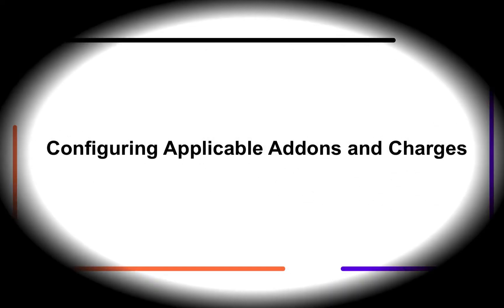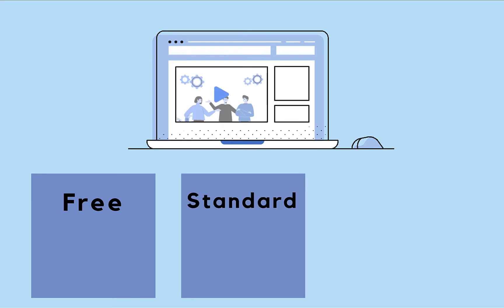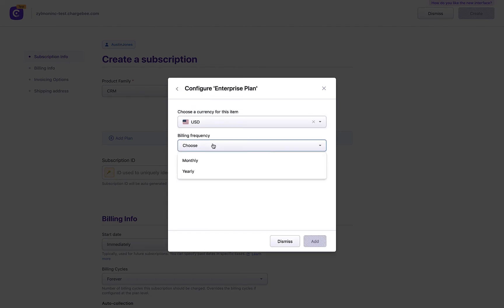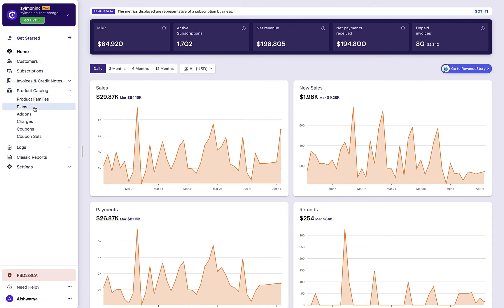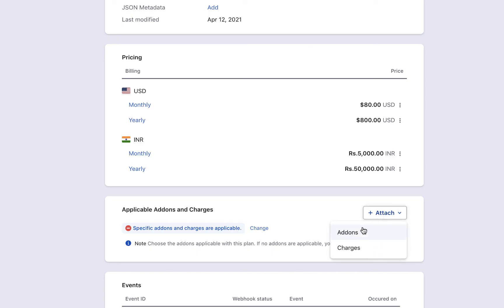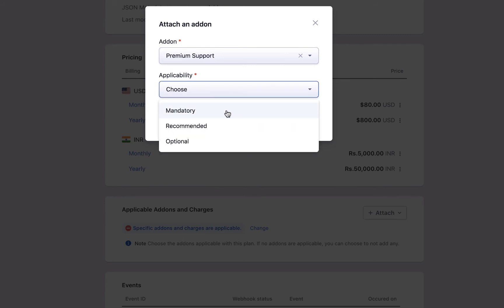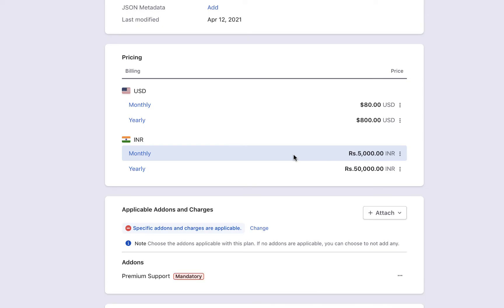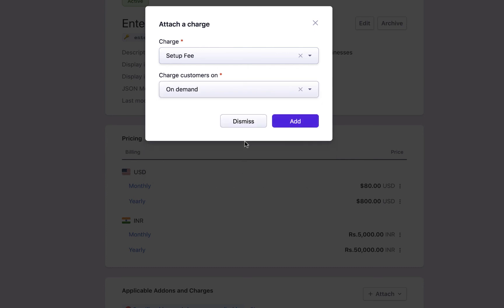Configuring Applicable Addons and Charges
Watch this video to learn how you can attach addons and charges to the subscriptions of any plans automatically on Product Catalog 2.0 sites.